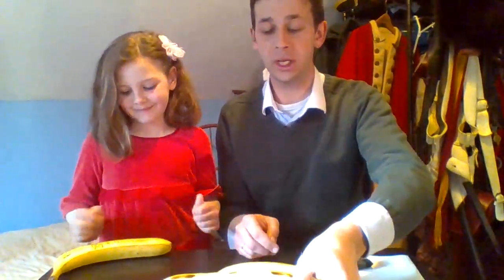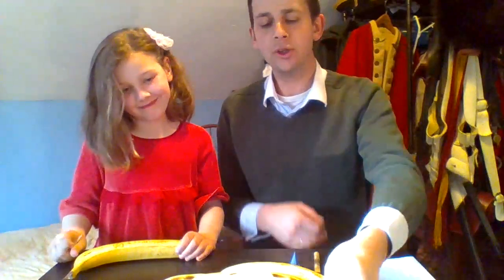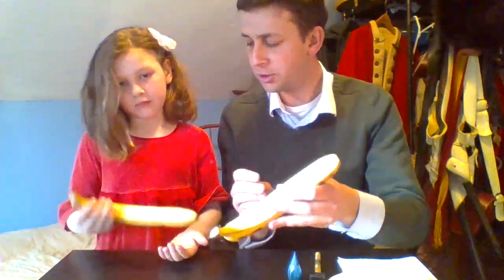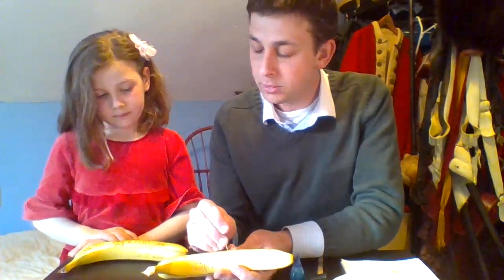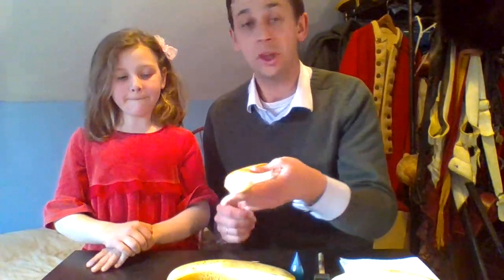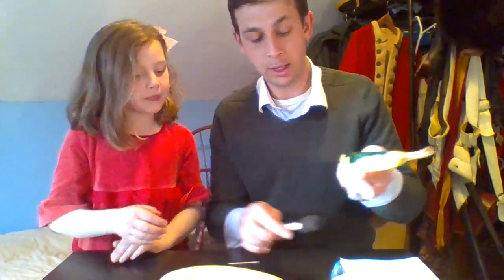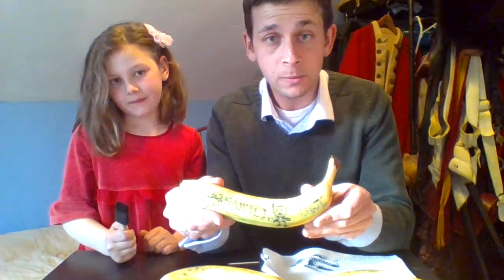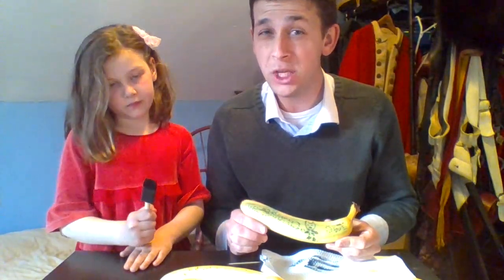Powder Horn Banana Art Activity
This fun, safe craft activity allows students to creatively explore the elaborate scrimshaw work found on soldiers' powder horns from the Revolutionary War. Using merely bananas and toothpicks, students consider symbolism and personal expression for soldiers defending this new nation at Ticonderoga.